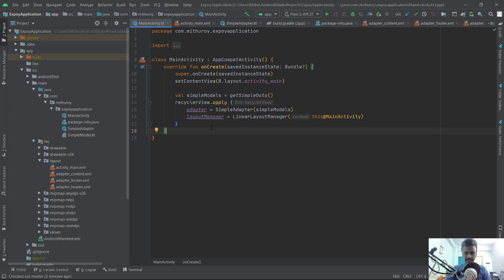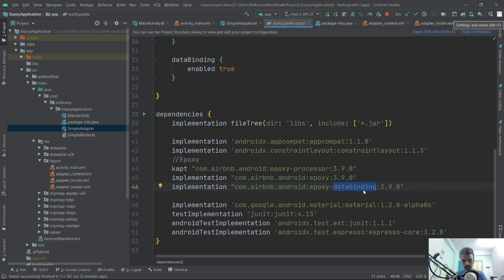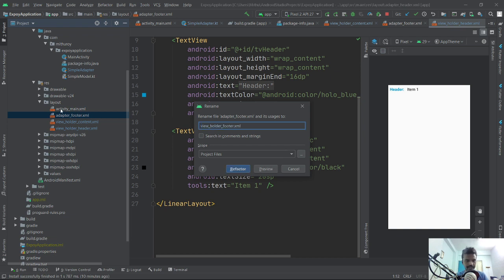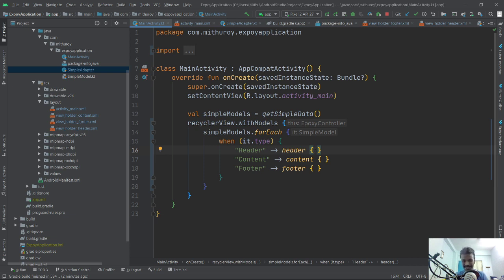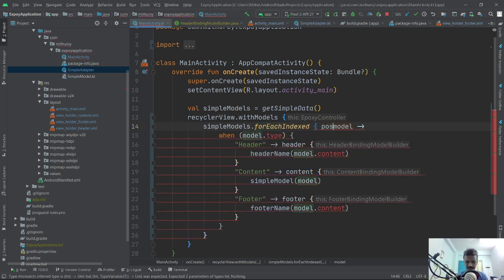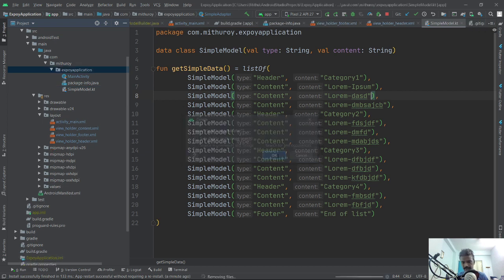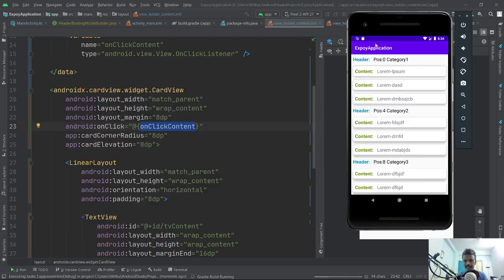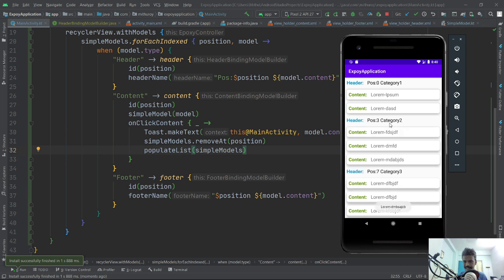Epoxy + DataBinding == RecyclerView on Steroids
Get rid of RecyclerView adapter boilerplates. Writing an adapter is really a tedious job, especially when we're dealing with complex code. In this video, I'll show you how you can entirely get rid of RecyclerView adapters and make your code much simpler and easy to read.